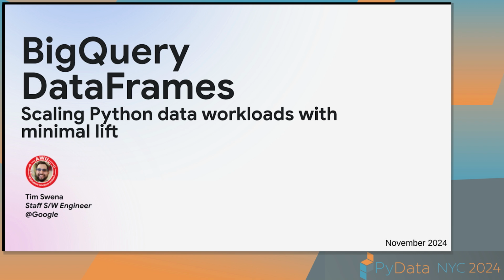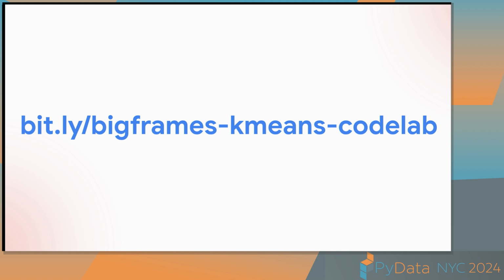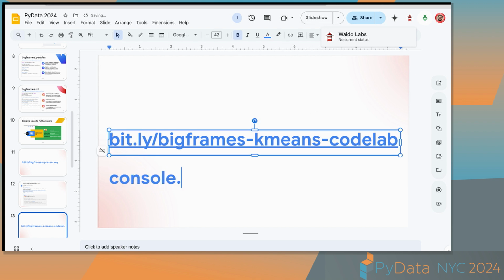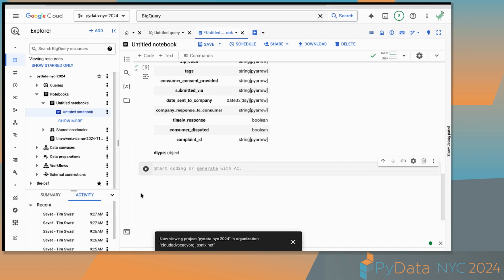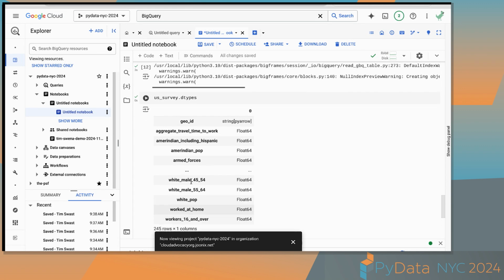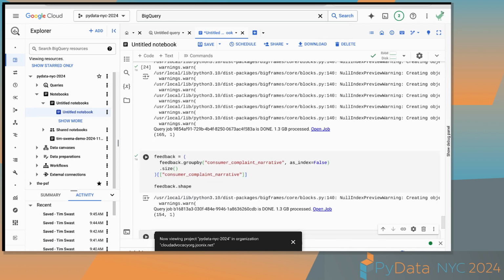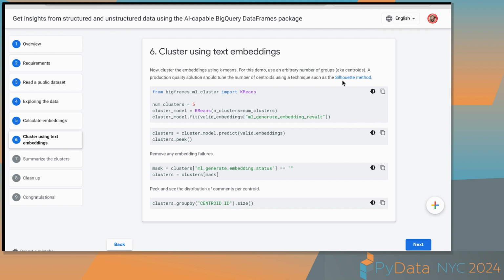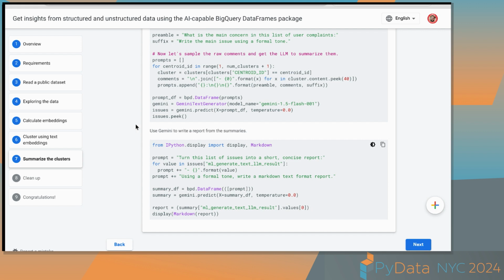Tim Swena - Get insights from structured and unstructured data using the BigQuery DataFrames package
A beginner level hands-on introduction to BigQuery DataFrames. Please bring your laptop! There is nothing to install in advance.

00:00 Welcome!
00:10 Help us add time stamps or captions to this video! See the description for details.